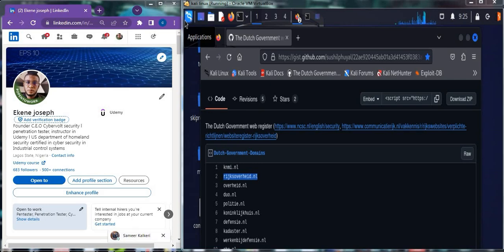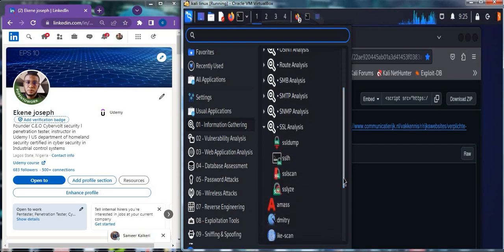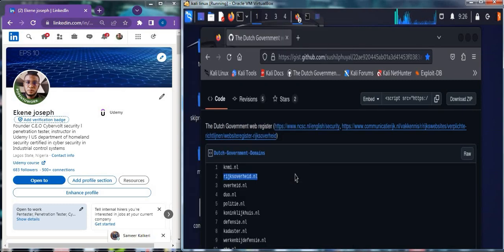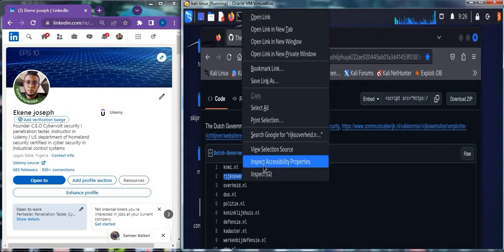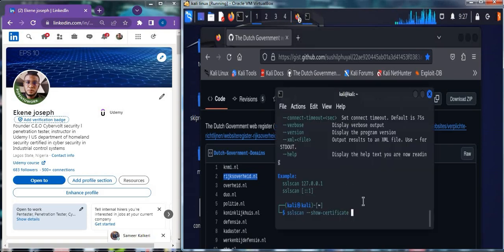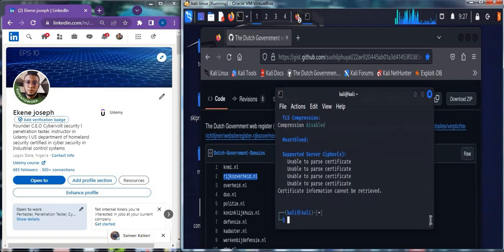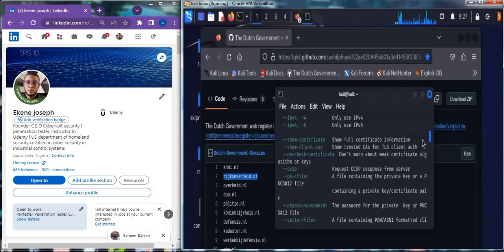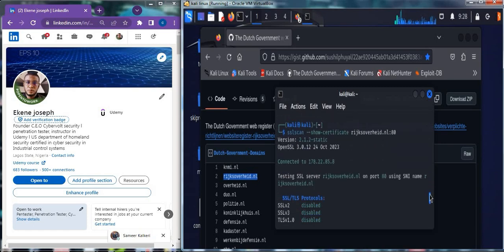🔒 Master SSL/TLS Scanning with SSLScan! 🔒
In this tutorial, we’ll dive deep into using the SSLScan tool in Kali Linux, a powerful utility for analyzing SSL/TLS configurations. Whether you're a penetration tester, cybersecurity enthusiast, or just curious about secure communications, this guide will help you understand:

✅ SSLScan Tutorial: Learn step-by-step how to use this tool effectively.
✅ How to use SSLScan in Termux for mobile penetration testing.
✅ Running SSLScan on Windows for cross-platform SSL/TLS assessments.
✅ Demystifying SSL/TLS protocols and their role in secure communications.
✅ How the SSL handshake works and why it matters for security.
✅ SSL/TLS Explained: Breaking down complex concepts into simple terms.

📂 Topics Covered:

Setting up SSLScan in Kali Linux
Scanning websites for SSL vulnerabilities
Analyzing SSL/TLS versions, ciphers, and certificates
Understanding the significance of secure handshakes
🔧 Perfect for ethical hackers, cybersecurity students, and IT professionals, this tutorial will equip you with practical skills to secure your environment and uncover vulnerabilities in SSL/TLS setups.

Drop your questions in the comments below, and we’ll be happy to help!